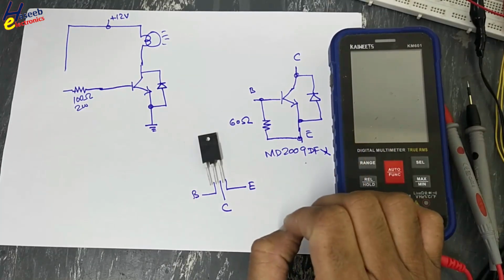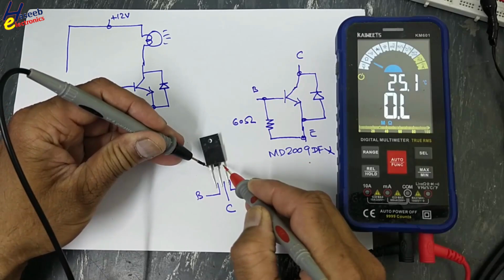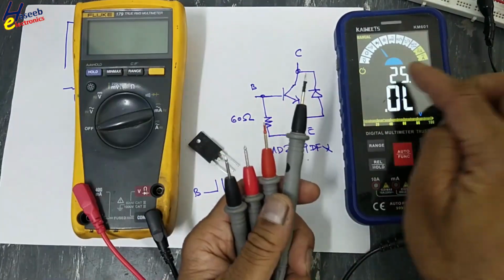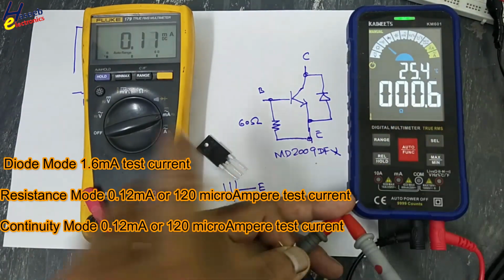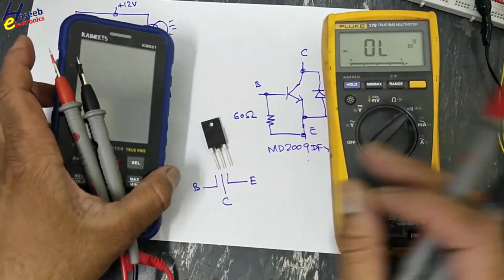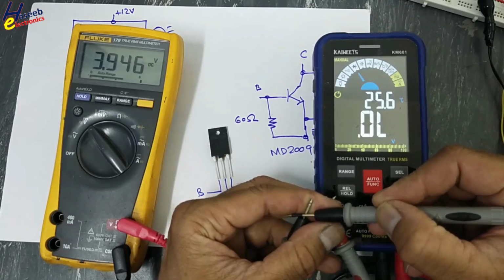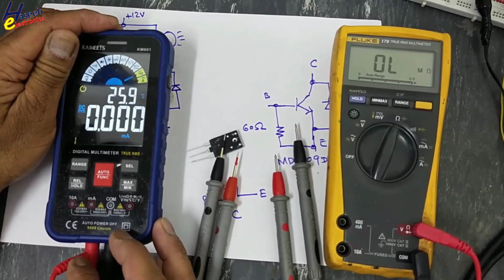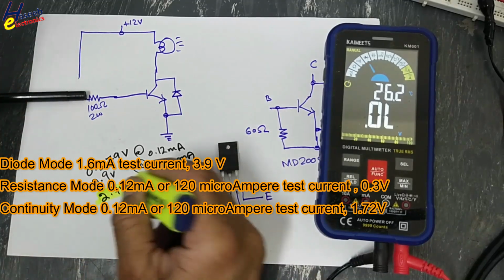{1297A} Why Multimeter Shows Different Reading in Diode and Resistance Mode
In this video number {1297A} Why Multimeter Shows Different Reading in Diode and Resistance Mode. I explained the reason behind the diffrenet readings in diode testing, continuity test and resistance test mode using multimeter
 Short Answer. Because Diode Mode, Resistance (Ω) Mode and Continuity Modes work differently. In each test mode multmeter sends different voltages and different test current to the circuit and measure different properties.
In Diode Mode. Multimeter sends high value test voltage to forward bias a diode or PN junction ~1.5V–3V (enough to turn on a diode) Measures voltage drop across component
Resistance Mode (Ω) Sends tiny current to measure how much the circuit resists it ~0.3V–0.7V (not enough to forward bias diodes) Measures resistance in ohms (R = V/I)

haseeb electronics
Why Multimeter Shows Different Reading in Diode and Resistance Mode
multimeter diode mode
diode mode testing
learn electronics
what is diode mode in multimeter
how to use diode mode on multimeter
how to use diode mode
diode mode troubleshooting
diode mode vs resistance mode
electronic repair lessons /course /training
electronics repair school
electronics fault finding / diagnosis / diagnosing repair using multimeter
how to use multimeter
how to use digital multimeter
multimeter diode mode vs resistance mode
why multimeter shows different readings
multimeter reading explained
diode mode multimeter
resistance mode multimeter
multimeter tutorial for beginners
diode test vs ohm test
diode mode explained
multimeter tips and tricks
electronics basics
component testing with multimeter
multimeter full tutorial
learn multimeter step by step
diode testing guide
resistor vs diode test
electronics repair tips
digital multimeter guide
voltage drop testing
DIY electronics course
multimeter hack
fix electronics with multimeter
test any component
multimeter secrets
electronics life hacks
test diode correctly
repair electronics at home
quick electronics tip
multimeter for beginners
multimeter not showing correct value